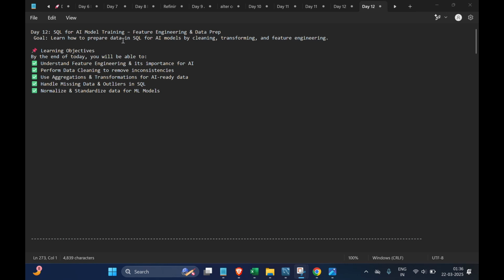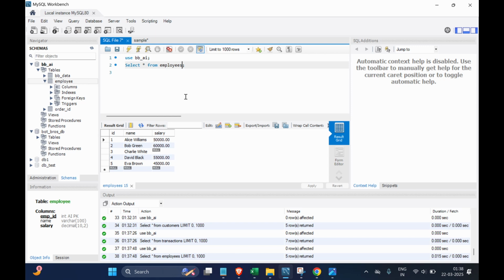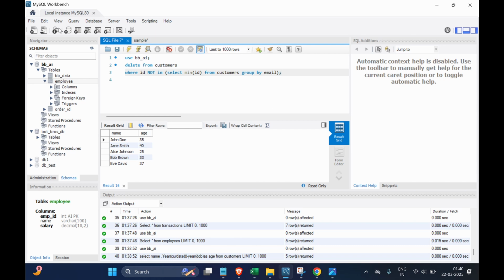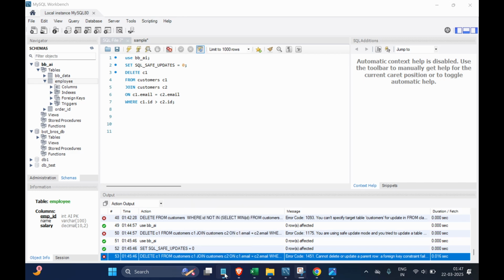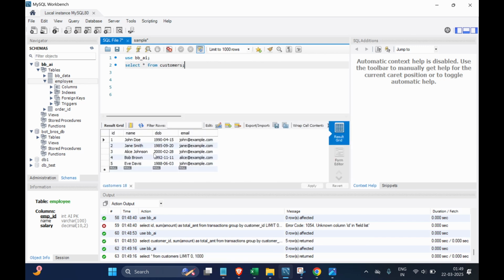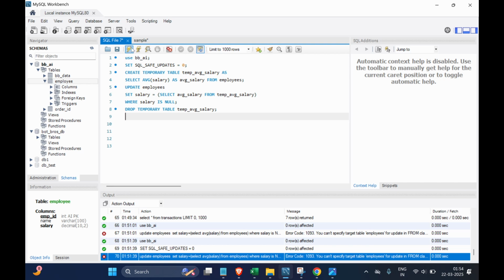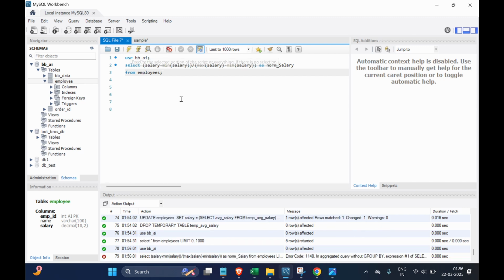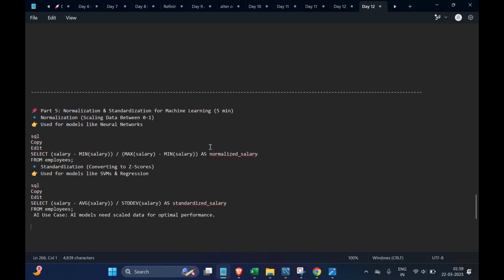Mastering SQL Joins – Build AI-Ready Data with Ease!